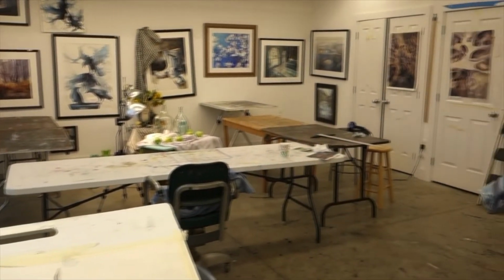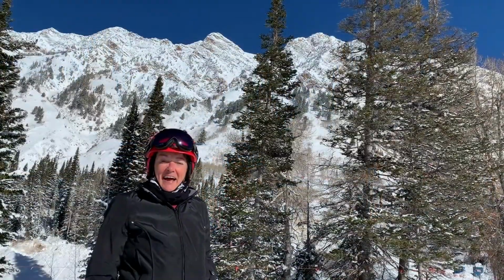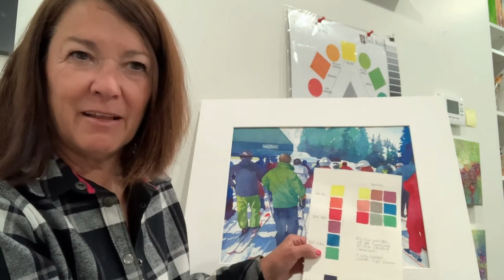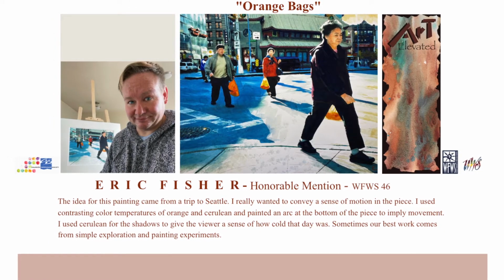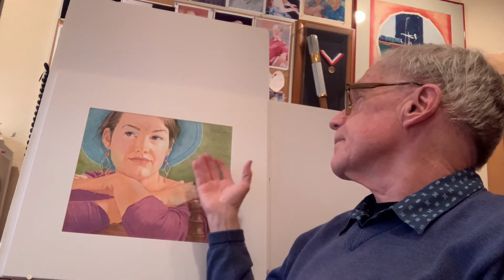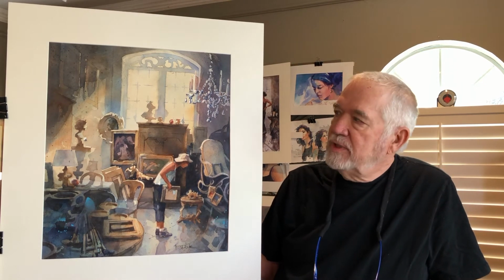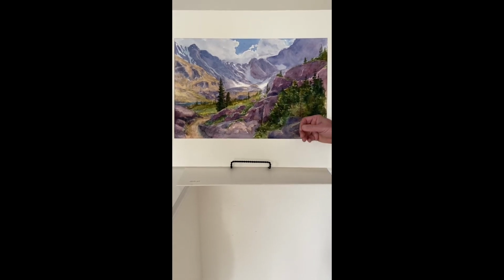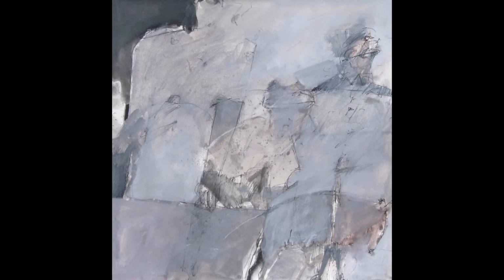UWS Host - 46th WFWS Awards Exhibition, Juror introduction and Awards